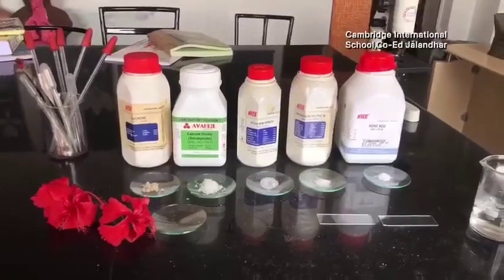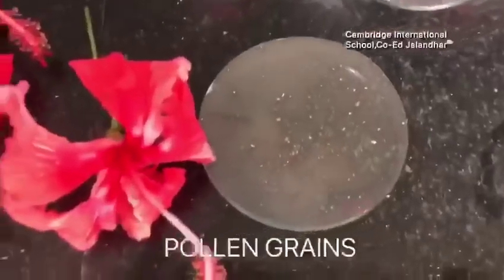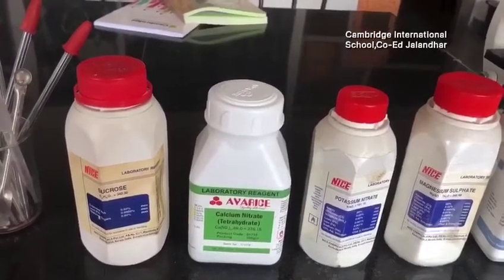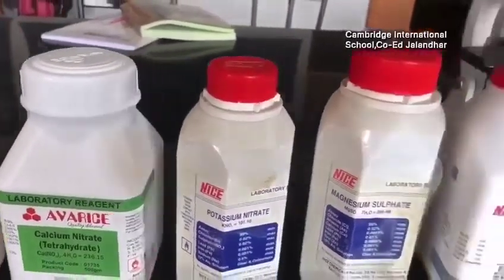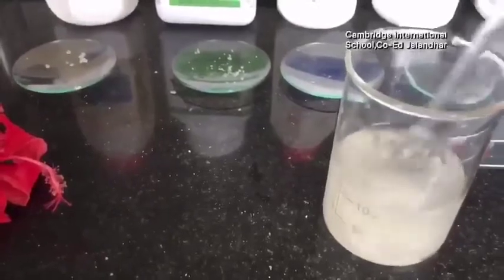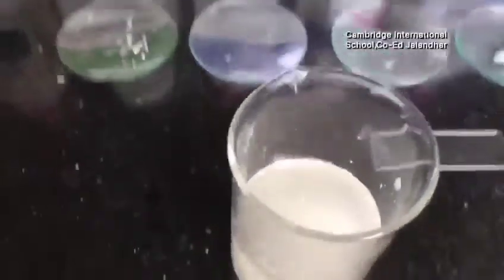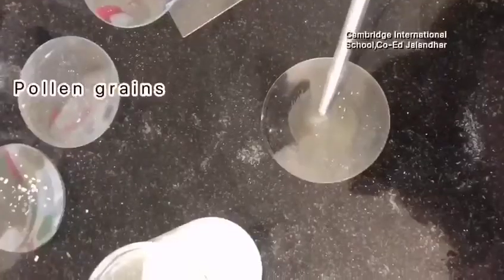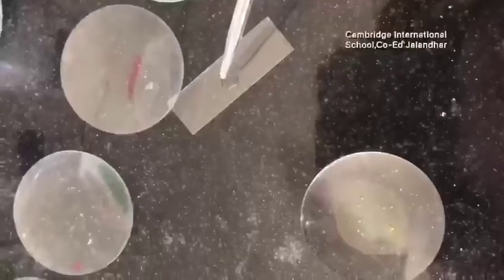Grade XII Subject- Biology Experiment- To study pollen germination on a slide.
Grade XII
Subject- Biology
Experiment- To study pollen germination on a slide.